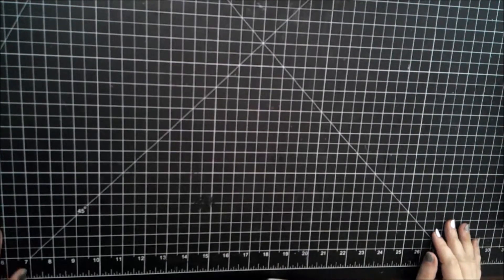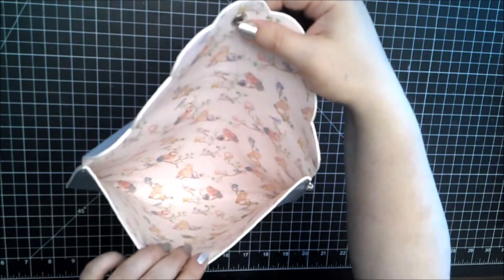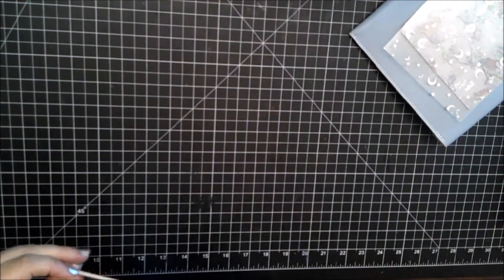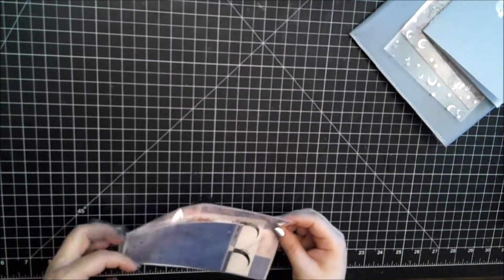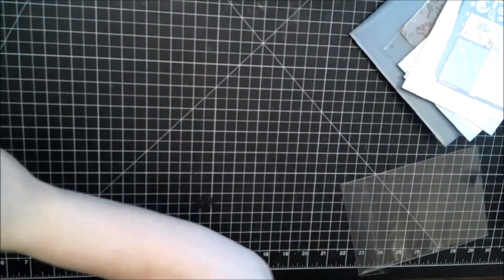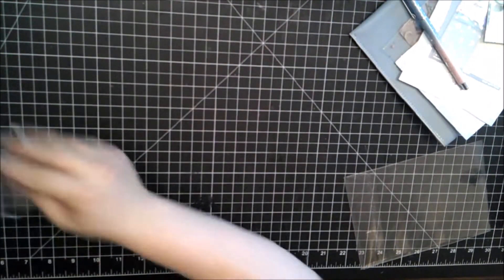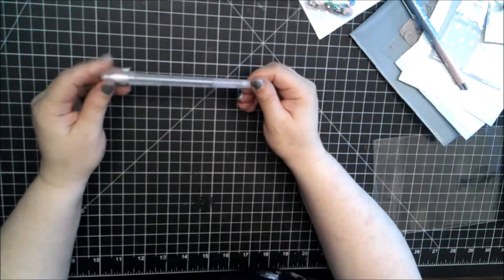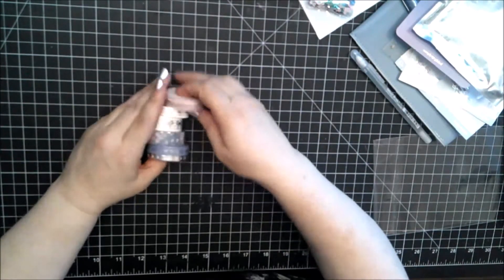July 2020 Simply Gilded Unboxing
This is the opening of the July 2020 Simply Gilded unboxing, Lullaby Moon.  This box will cost you $30/month for subscription box + $6 s/h.  If you want the add on, it will cost an extra $6/month.

If you would like to get this subscription, here is the

              Lives are on Monday & Thursday
                                     @ 1:30 PM ET - 3:30 PM ET
                                     @ 7:30 PM ET - TBA
                   Saturday  @ 3 PM ET